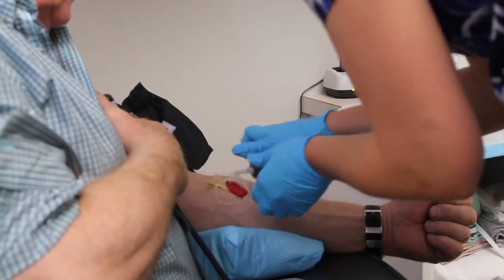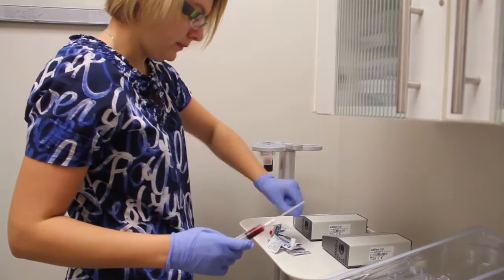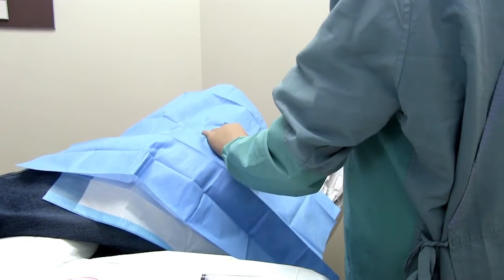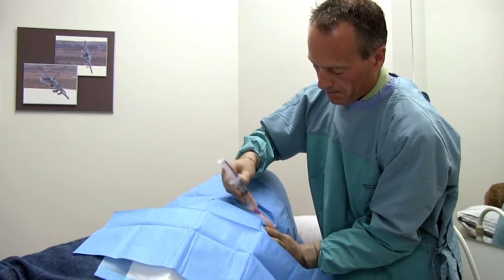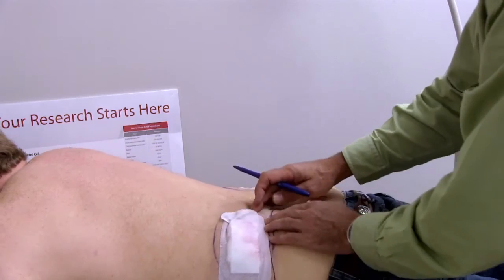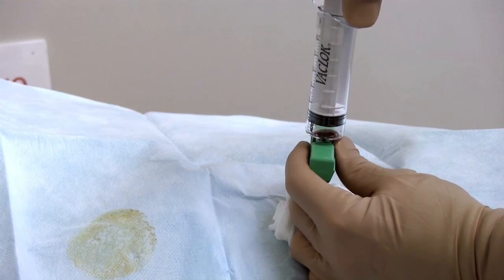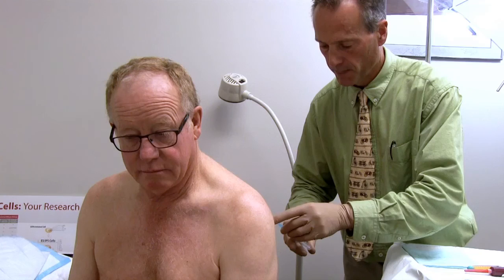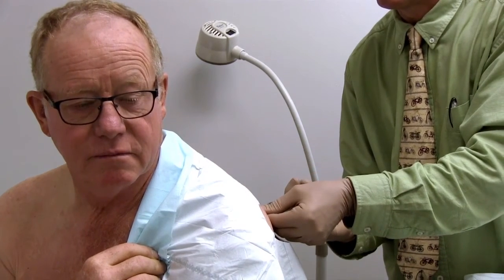Regenerative Techniques for osteoarthritis | PRP treatments review 250 717 3200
Dr. Grant Pagdin is pioneering regenerative techniques for osteoarthritis in Western Canada. In this video you will see a review of PRP treatments.

Many patients wish to extend their productive life and continue to be active. Arthritis can be a degenerative disease that may curtail many activities. Dr. Pagdin has however pioneered some regenerative techniques for osteoarthritis that are having a very positive effect on many of his patients lives. His PRP treatments review video will show you the exact procedures that take place in his office to give you an option to more traditional medical techniques such as joint replacement.

Parental discretion is advised as some scenes include clinical procedures to illustrate the exact regenerative techniques for osteoarthritis that Dr. Pagdin uses.

This PRP treatments review is designed to help you understand the process as you embark on a consultation with Dr. Pagdin based in Kelowna, British Columbia.

PRP treatements review,
Regenerative techniques for osteoarthritis,
Stem call stimulation,
osteoarthritis treatments,
options to joint replacement,
prp,
prp treatments,
joint regenerative techniques,
arthritis,
review,